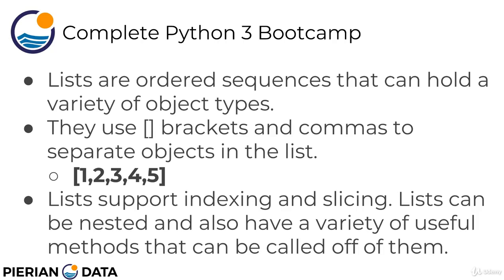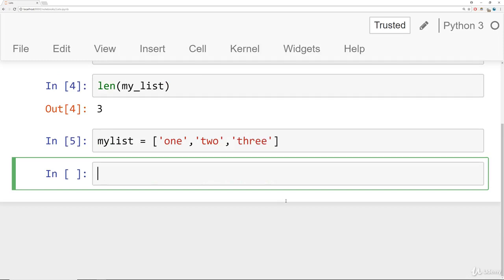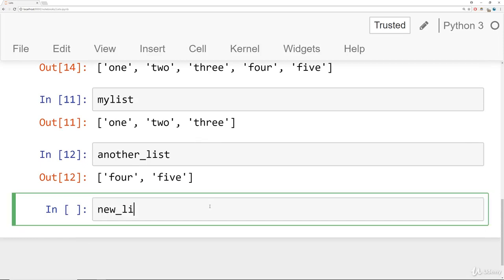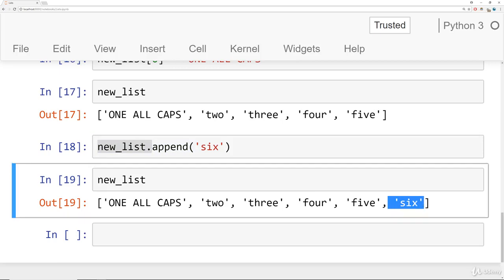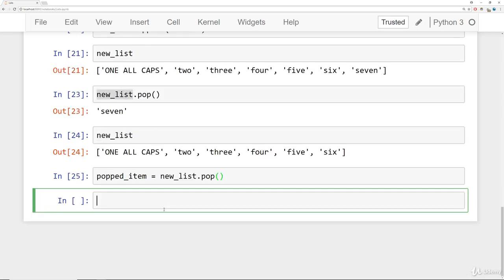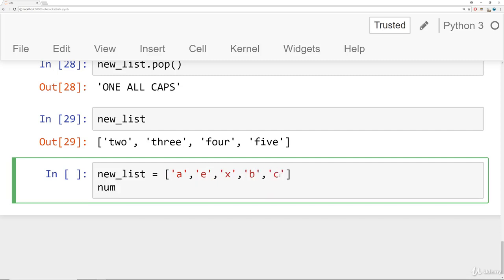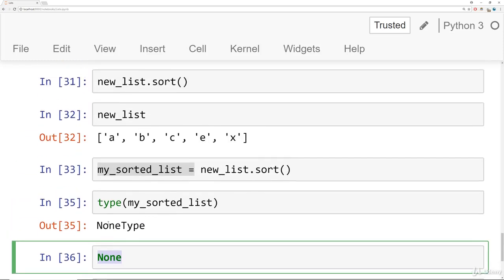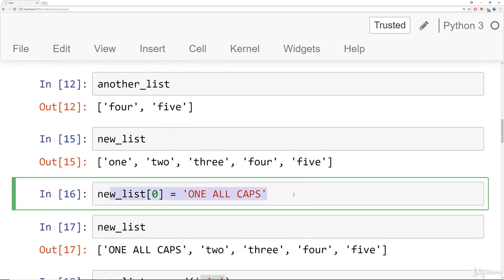Python Lists || Python Tutorial || Learn Python Programming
python programing language
python programing language for beginners,
python programing bangla tutorial,
python programing sinhala,
python programming malayalam,
programming in python for beginners,
the programming cycle for python,
ethio programing python,
programing games in python,
python programing language in hindi,
programing with mosh python,
python network programmer,
programing on python,
programing robots with python,
python socket programming,
python programing with mosh
python شرح,
python tutorial,
python projects,
python arabic,
python course,
python arabic community,
python full course,
python django,
python application,
python ai,
python automation,
python application desktop
courses online,
courses in college,
courses in fortnite,
courses to learn in free time,
courses after 12th science biology,
courses english,
courses to get better at fortnite,
courses that have high salary,
courses after 12th biology,
courses after 12th science in malayalam,
courses app shopify,
courses after 12th commerce for government jobs,
courses after 12th science biology without neet,
courses after ba english,
courses after 10th for girl,
courses by ibrent,
courses by abrar tanvir toki,
courses by google,
courses by warikoo,
courses better than mbbs,
course by icai,
courses bio